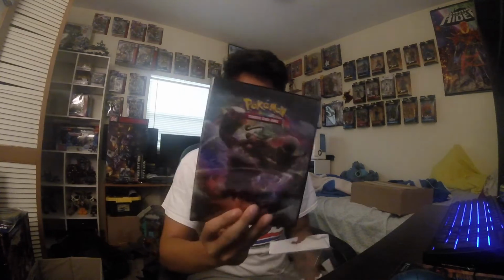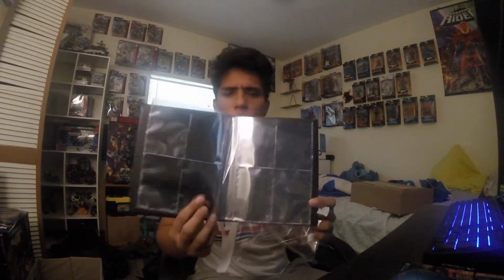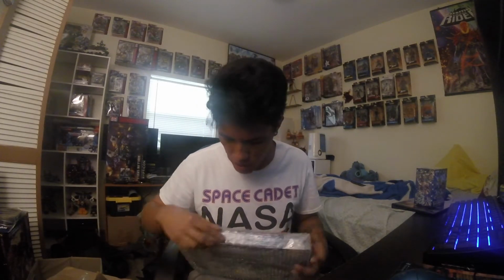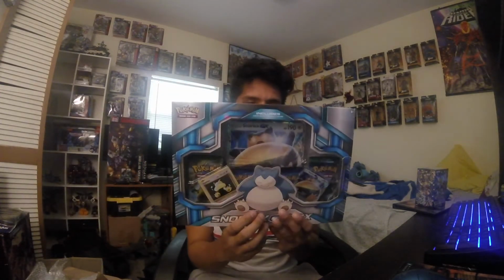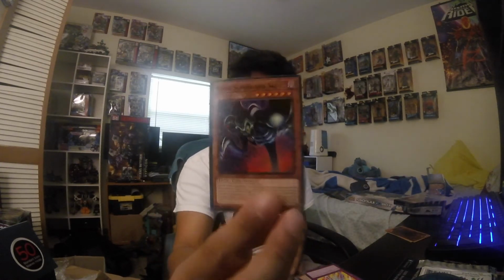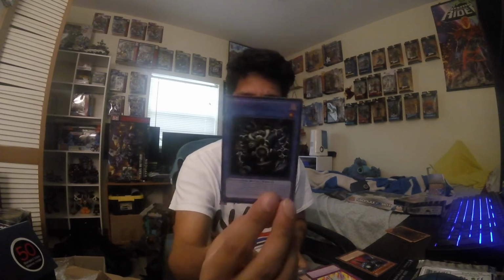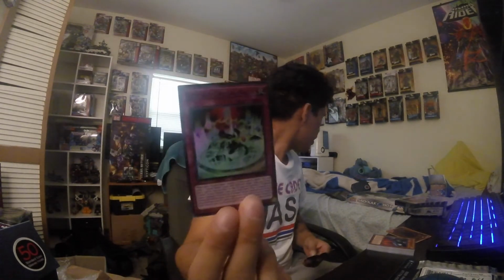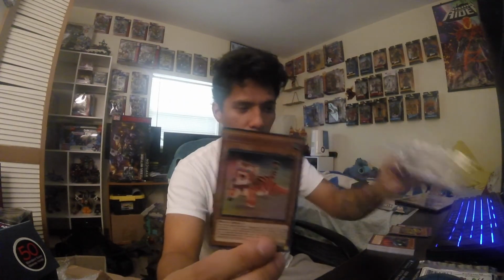Box openings yugioh and pokemon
Just opening boxes i order week ago and yugioh opening